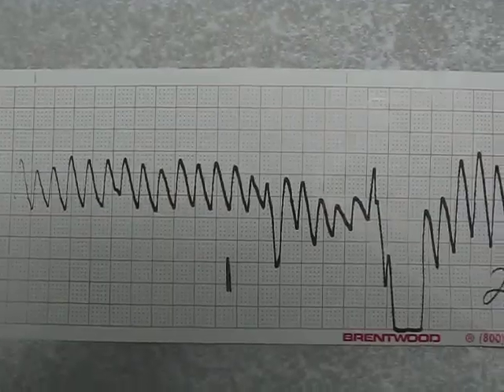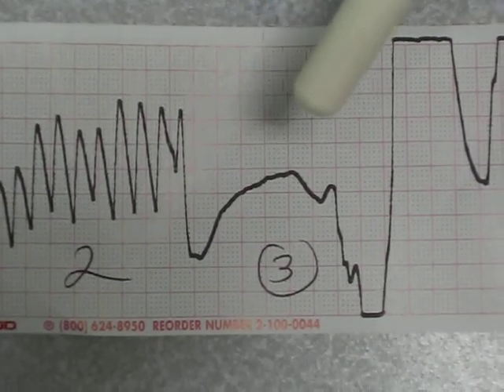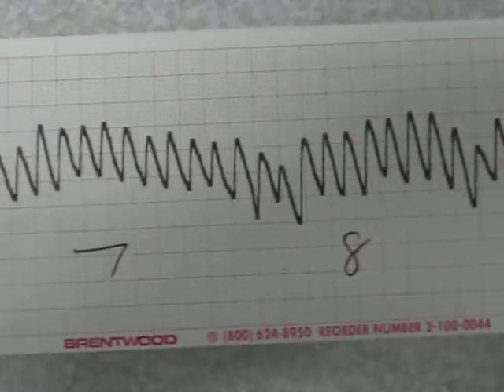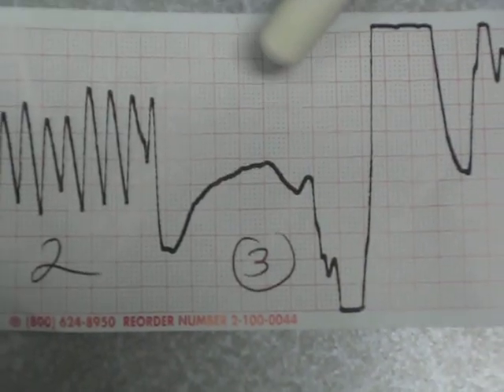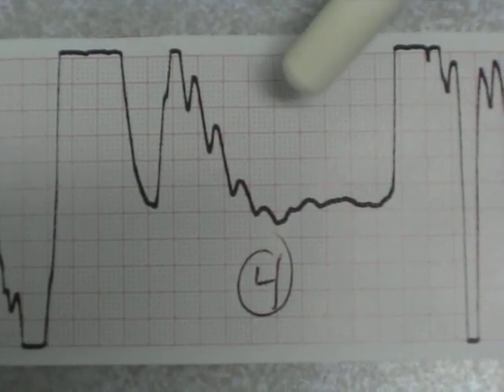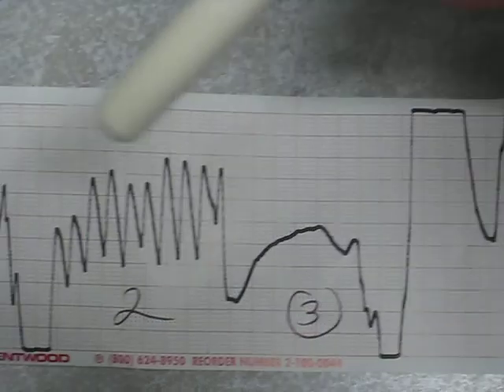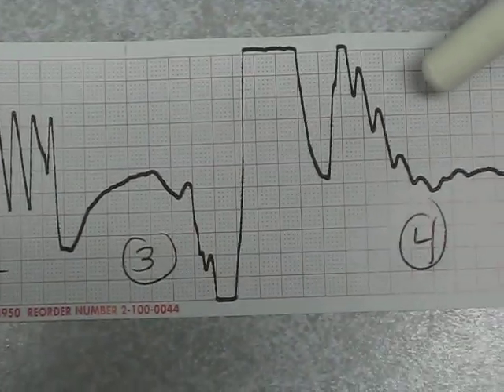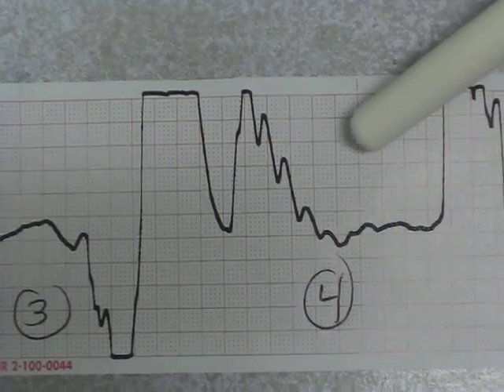Interpretation of thoracic outlet study showing both costoclavicular and hyperabduction forms of TOS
This is the interpretation of a 29 year old female that has two forms of thoracic outlet syndrome.  It is evident that there is a decrease in blood flow in both the third position (hyperabduction) and fourth position (costoclavicular),  Perhaps the best thing about this test is that it is non-invasive, doesn't hurt, and the patients can see the results right before their very eyes (as the viewer will).  Dr. Smith of cornerstone clinic in Dallas, Texas, is regarded as an expert in neurological and vascular ailments and their treatment utilizing non-invasive means.